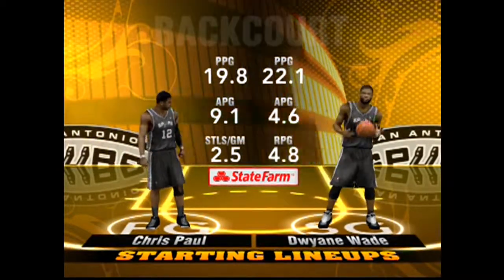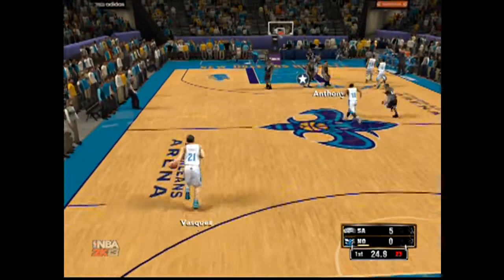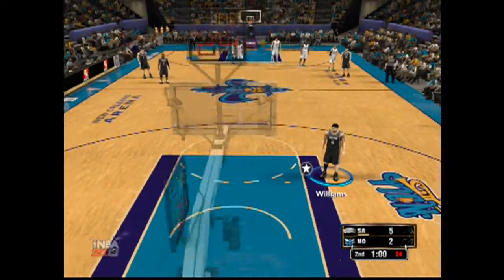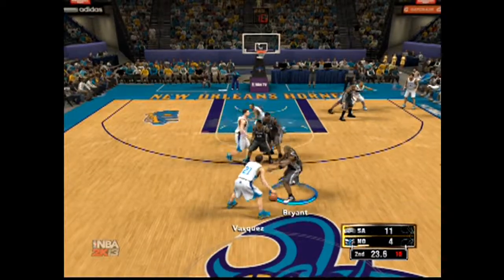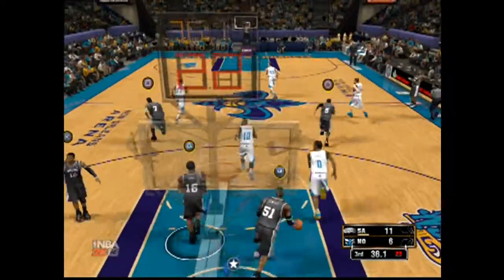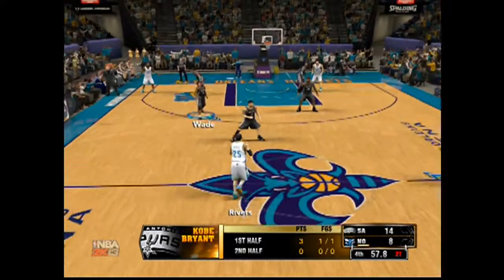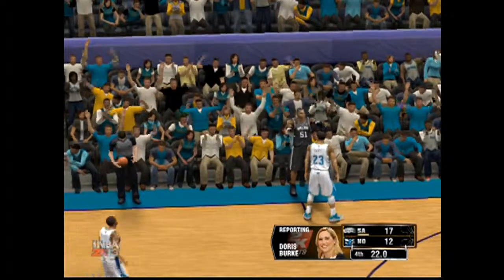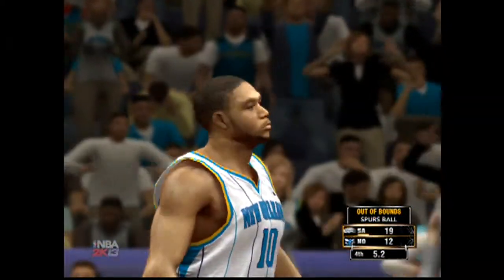NBA 2K13 San Antonio Spurs Episode 1 @ New Orleans Hornets